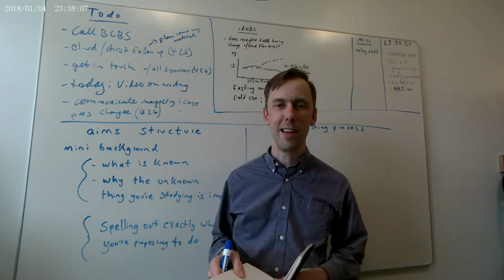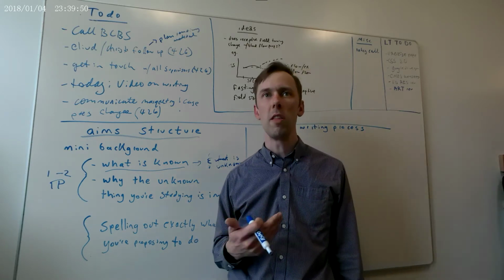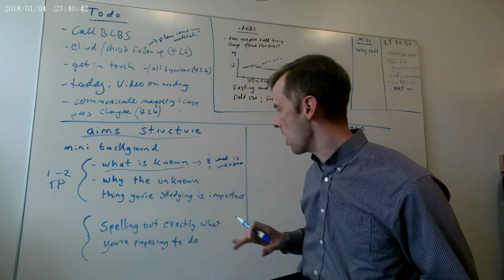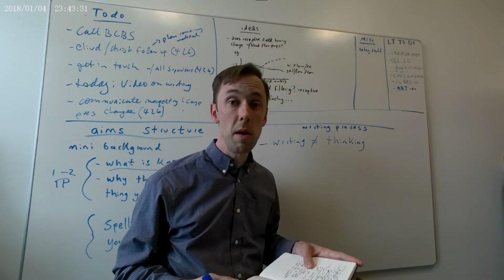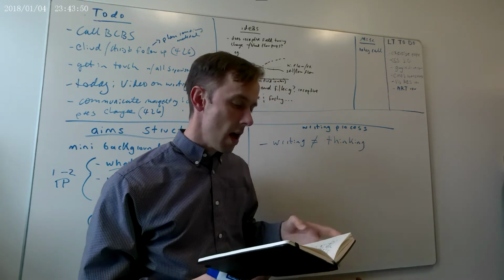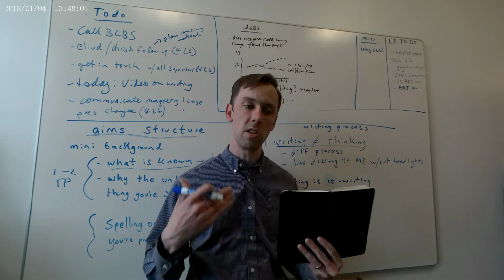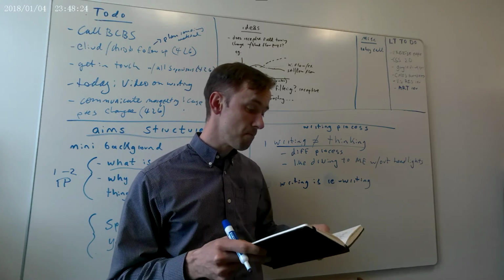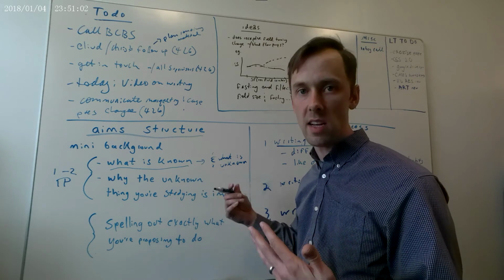psy371 writing lecture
Provides tips on the process of writing that will help you with scientific writing like the mock grant proposal in PSY371.  Also reviews structure of that aims page.